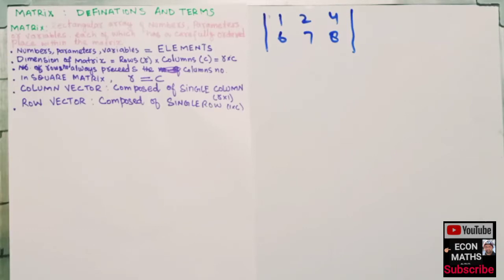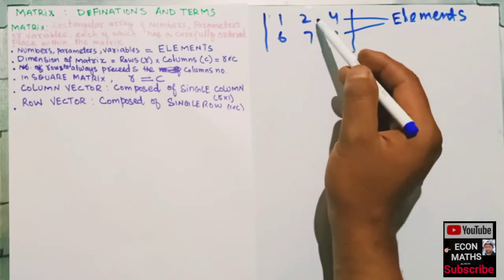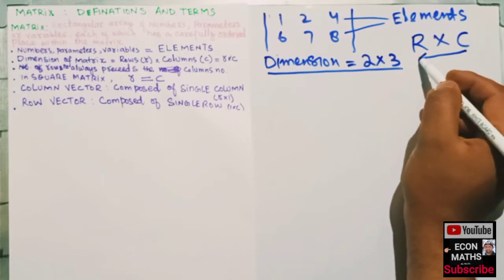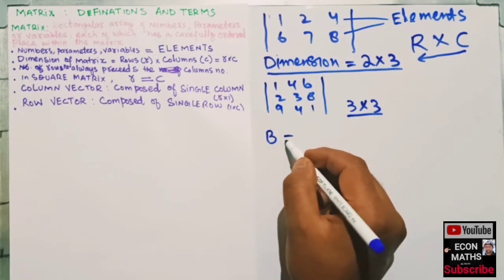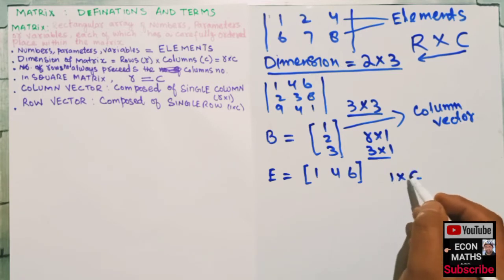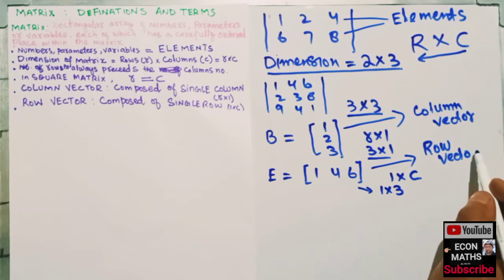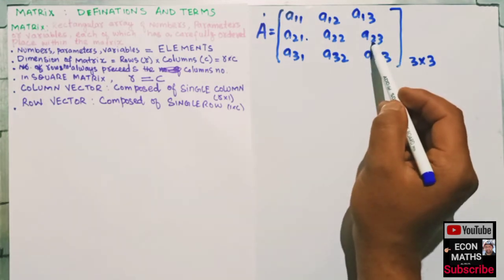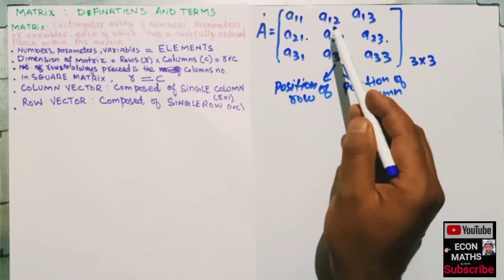Matrix : Definitions and Terms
a matrix (plural matrices) is a rectangular table of numbers or, more generally, a table consisting of abstract quantities that can be added and multiplied. Matrices are used to describe linear equations, keep track of the coefficients of linear transformations and to record data that depend on two parameters. Matrices can be added, multiplied, and decomposed in various ways, making them a key concept in linear algebra and matrix theory.

Definitions and notations

The horizontal lines in a matrix are called rows and the vertical lines are called columns. A matrix with m rows and n columns is called an m-by-n matrix (written m×n) and m and n are called its dimensions. The dimensions of a matrix are always given with the number of rows first, then the number of columns.

The entry of a matrix A that lies in the i -th row and the j-th column is called the i,j entry or (i,j)-th entry of A. This is written as Ai,j or A[i,j]. The row is always noted first, then the column.

A matrix where one of the dimensions equals one is often called a vector, and interpreted as an element of real coordinate space. A 1 × n matrix (one row and n columns) is called a row vector, and an m × 1 matrix (one column and m rows) is called a column vector.

The transpose of a matrix is simply a flipped version of the original matrix. We can transpose a matrix by switching its rows with its columns.